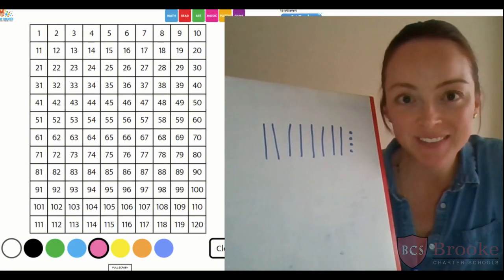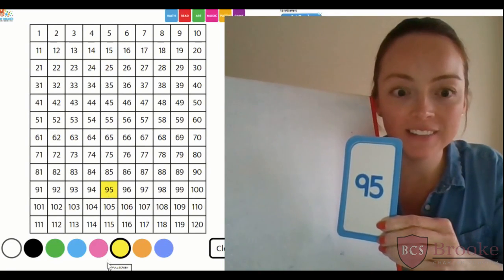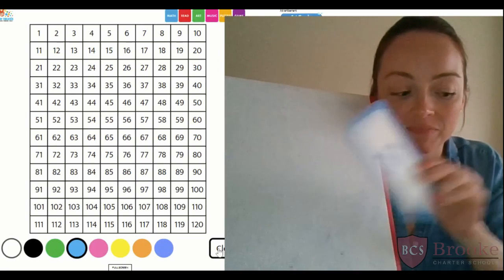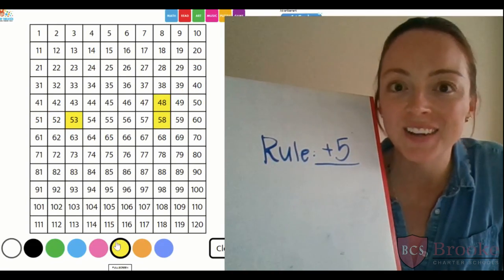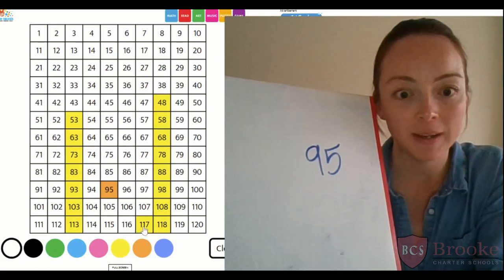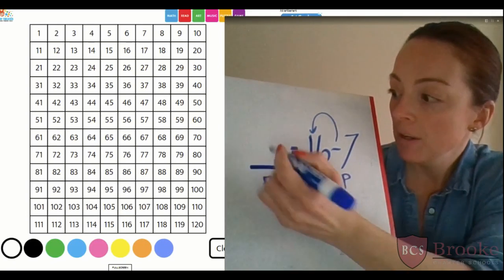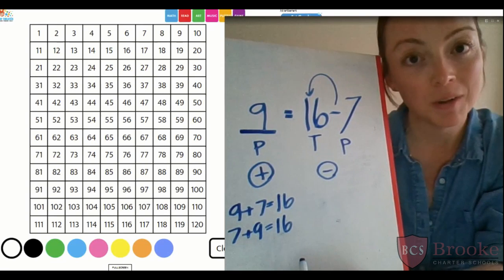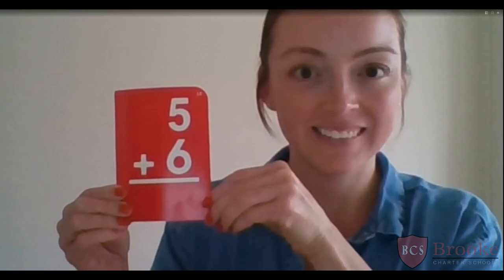MathRoutines Lesson2 Wednesday April 1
Math Routines 2 with Ms. Doherty